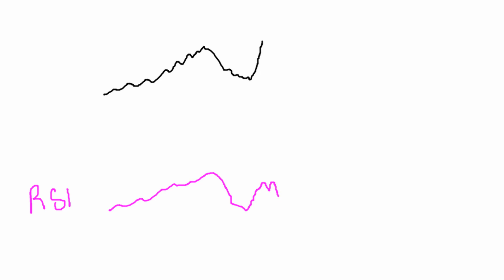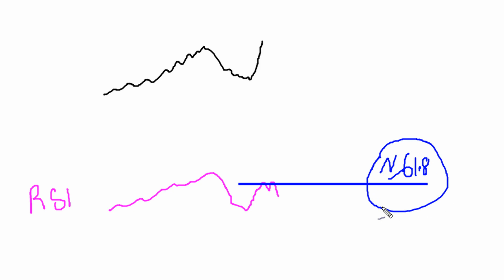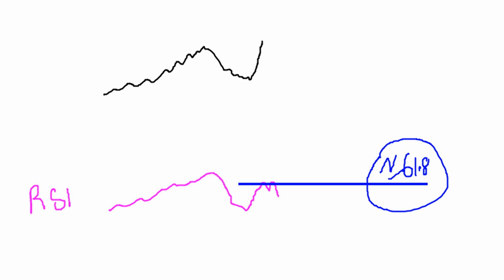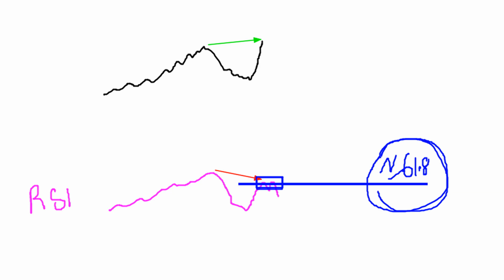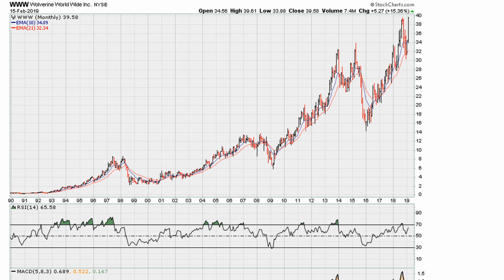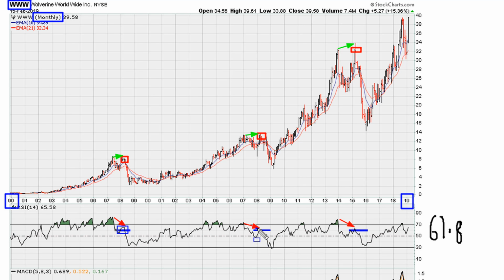🔴 RSI 61.8 Negative Divergence + Uniformity (Cryptos, Stocks, Forex Swing & Trading Investing) - 897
We take a look at consequences of negative divergence and uniformity around the RSI 61.8 level... And a mention of RSI 61.8 uniform action rejection.

Wolverine World Wide, Inc.
NYSE: WWW $WWW $PRFZ

Price Action Trading FULL Course - Trading Course went VIRAL
Triangle Trading Pattern 2021 | Triangle Compression | Best Profitable Method
The Only Flag Pattern Video You Will Ever Need... (Forex, Stocks, and Crypto)
Falling Wedge ChartPatterns Candlestick | Stock | Market | Forex | crypto | Trading | New
Chart Pattern Trading - Full Course - Everything I learned after 14 years trading
Rising Wedge Trading ChartPatterns | Stock | Market | Forex | crypto | Trading | New
The BEST Guide to CHART PATTERNS Price Action
TRIPLE TOP /RISING WEDGE ChartPatterns | Stock | Market | Forex | crypto | Trading | New
Best Chart Patterns (That Work)
Intraday Live Trade || Simple Rising Wedge Pattern || Easy Profit +66K || Short Selling
The Trading Pattern You Need to Know
BREAKOUT Trading Secrets That Only The Pros Use | Technical Analysis For Day Trading Stock Market
How to Use the Ascending Triangle Price Pattern for Stock Trading
Falling Wedge Pattern live example
The ULTIMATE Beginner's Guide to CHART PATTERNS
All 2 Candlestick Patterns | Free Complete CandlestickPatterns Course | Episode 2 | Stock Market
Mastering Candlestick Course with Tushar Ghone FREE Stock Market Course
A Beginner's Guide to Technical Analysis (pt. 1)
Technical Analysis for Beginners in Stock Market | Share Market Techniques